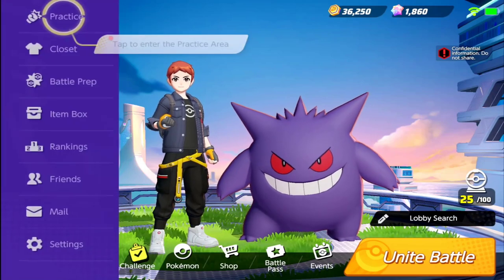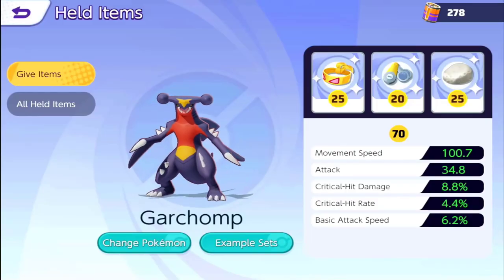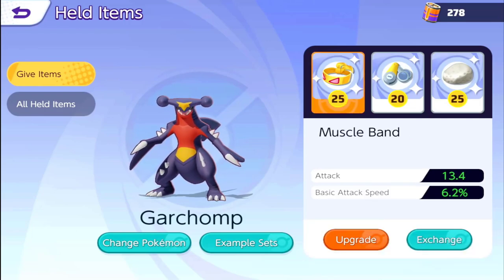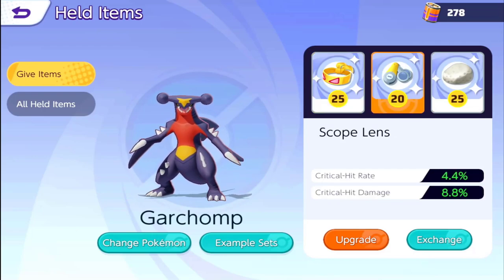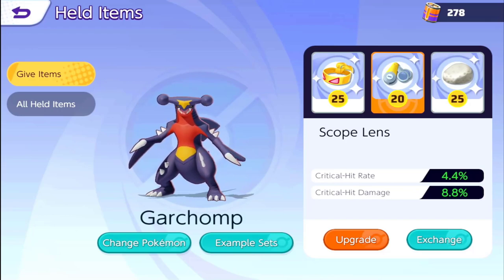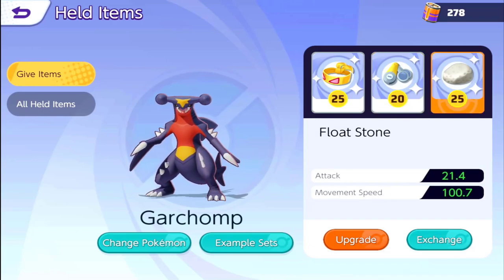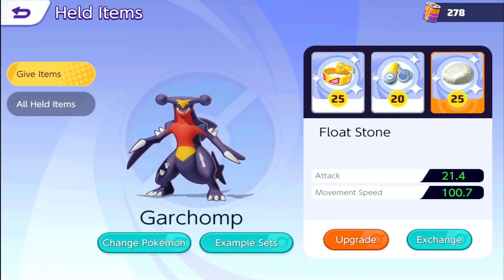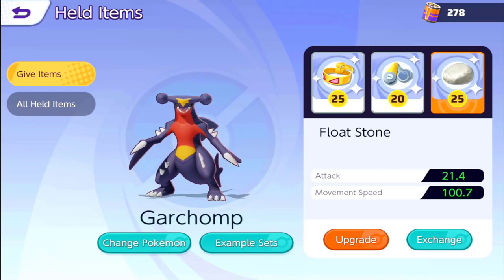Pokemon Unite Garchomp Item Build Guide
📝  Pokemon Unite Garchomp Build - Best Items

🎵 Music In My Videos (Referall Link)